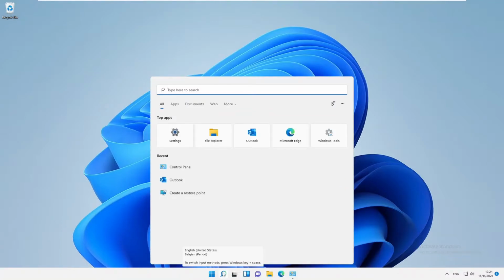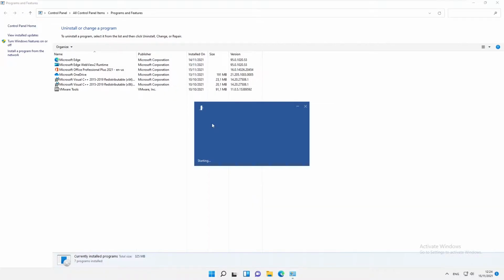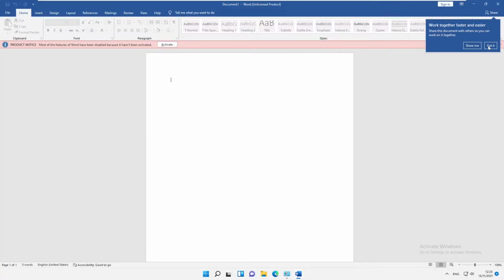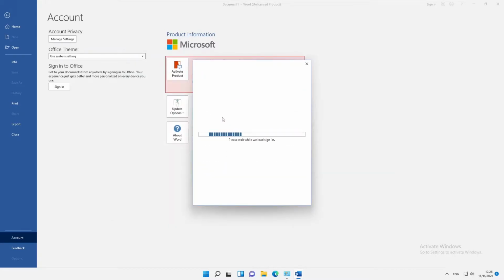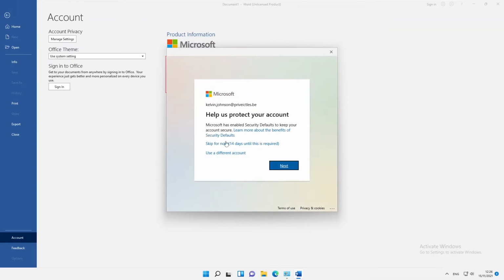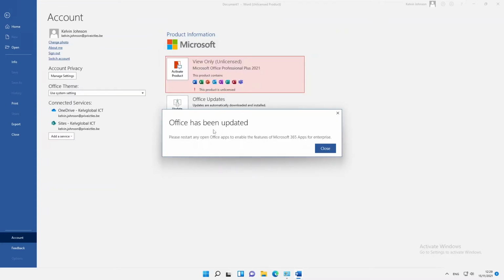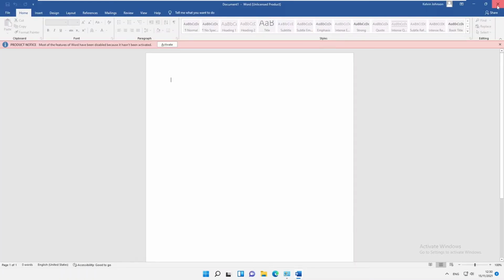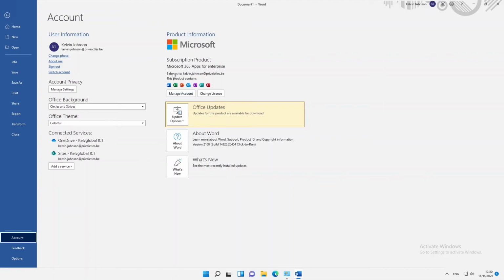How to Activate Office 2021 with Office 365 E3 or E5 Accounts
In this video you will learn how to Activate Office 2021 with Microsoft 365 E3 or E5 Accounts | Activate Office 2021 with office 365.